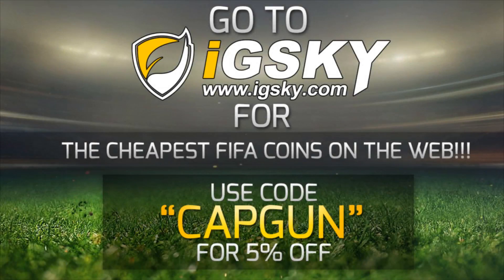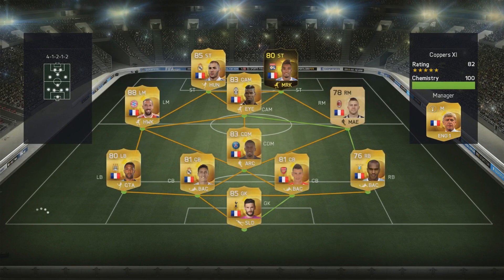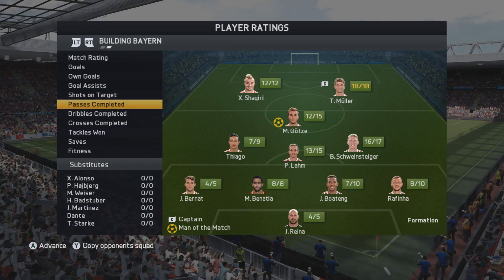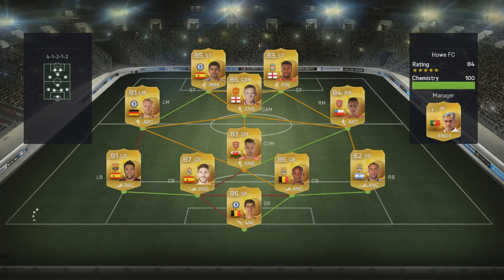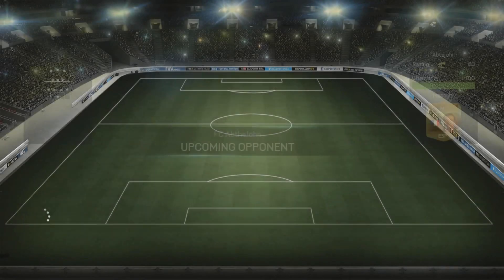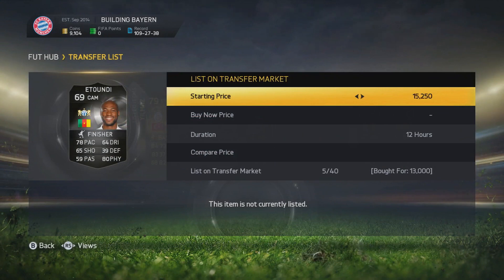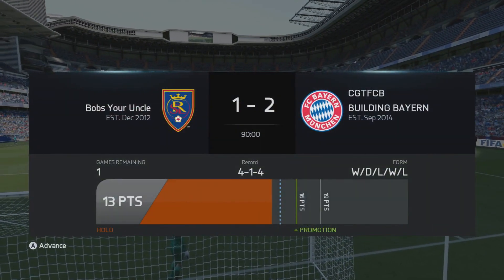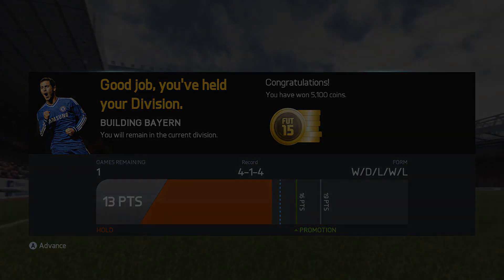BUILDING BAYERN EP38 | TIME FOR A BIG SIGNING!!!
dowpg
2000 Likes for another episode tomorrow lads?